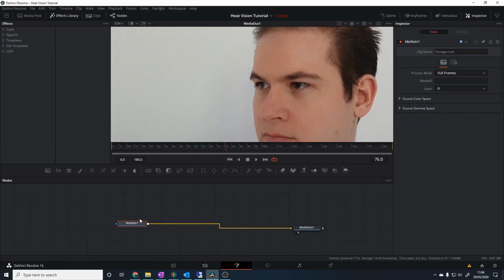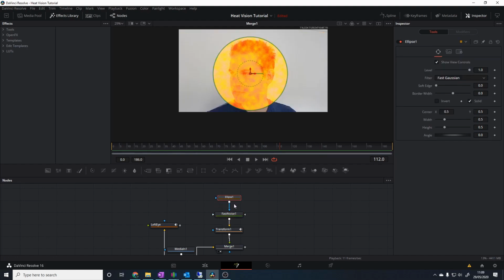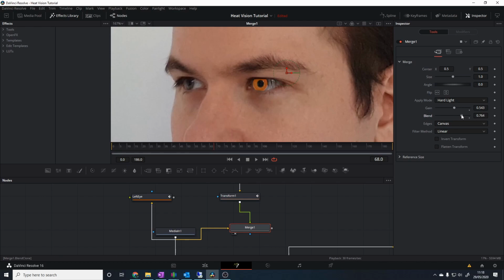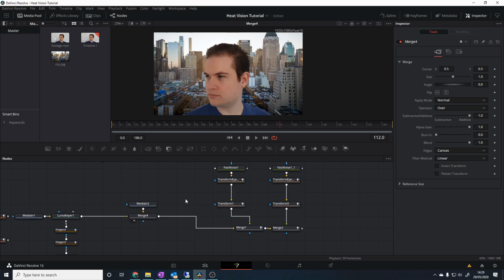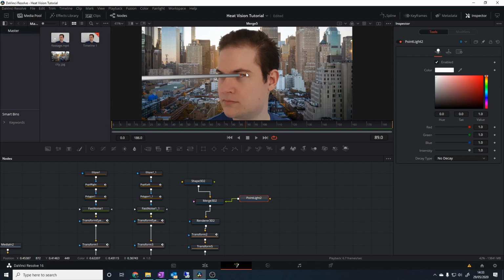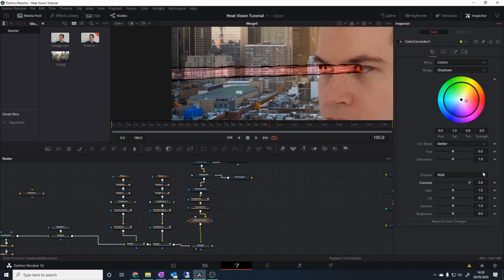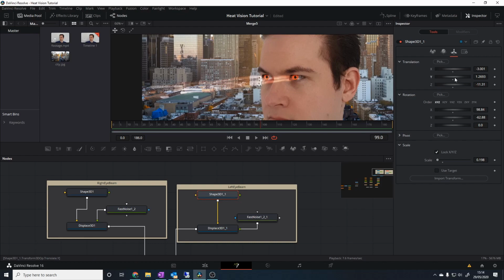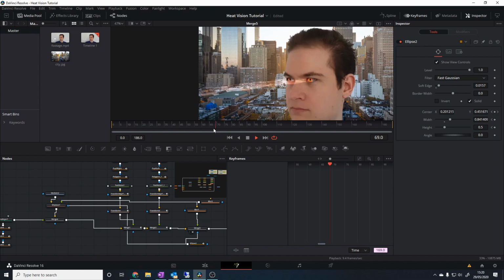Smallville Heat Vision Tutorial - Davinci Resolve/Fusion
Welcome to the first-ever Davcini Resolved tutorial! I'm hoping to upload one Fusion VFX tutorial a week so watch this space.